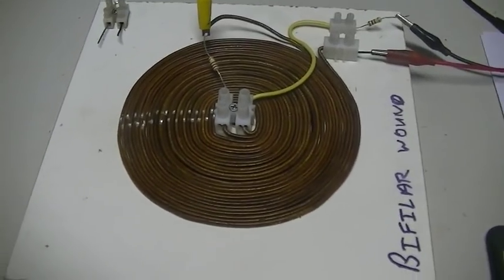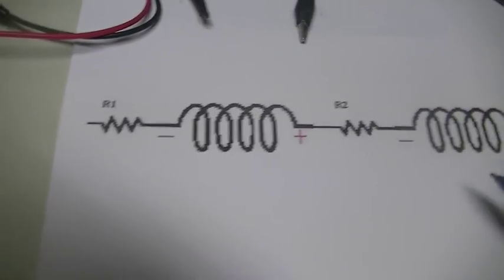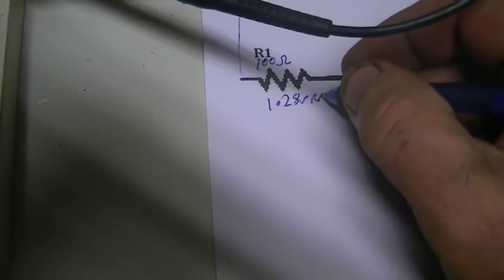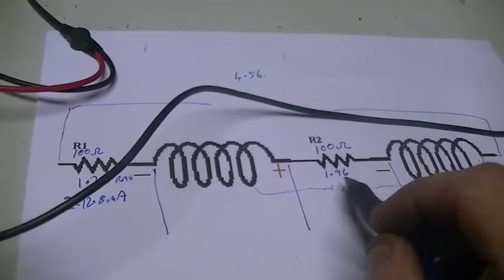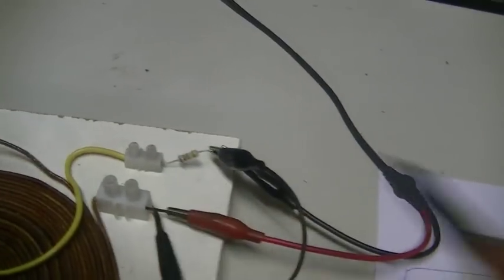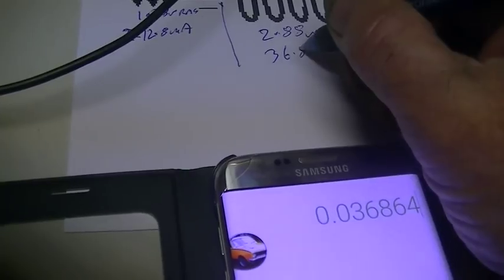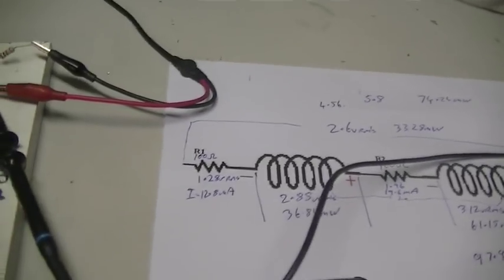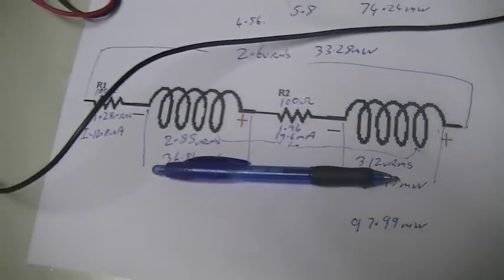Tesla bifilar coil Overunity Effect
Power in,and dissipated power,measured in a series circuit.
We measure the total power in,by way of ohms law.
Then we measure the power dissipated by each component,in a series fashion,but ohms law seems to fail.